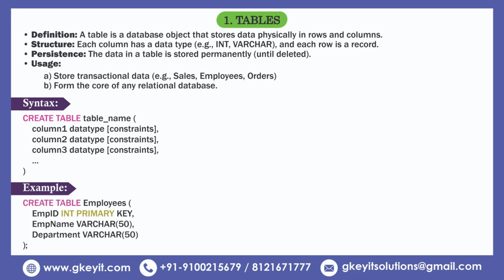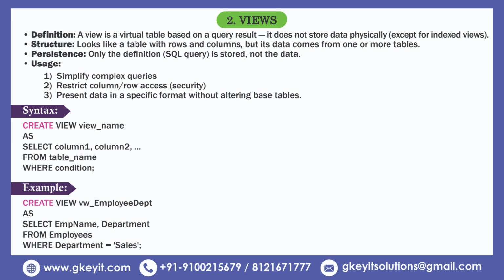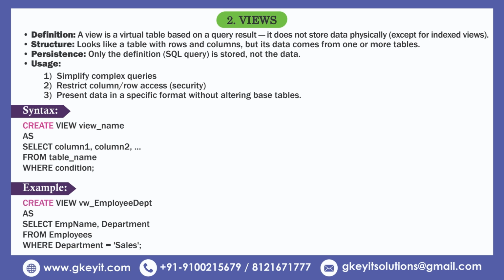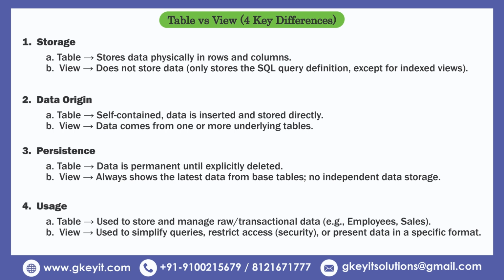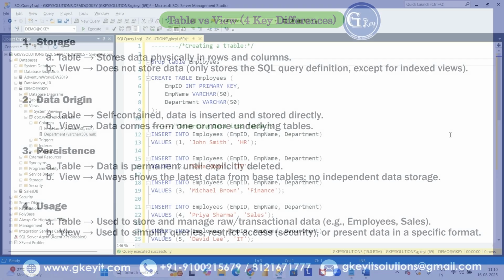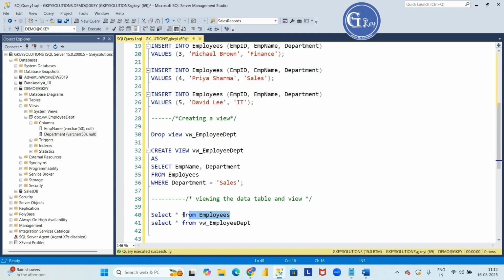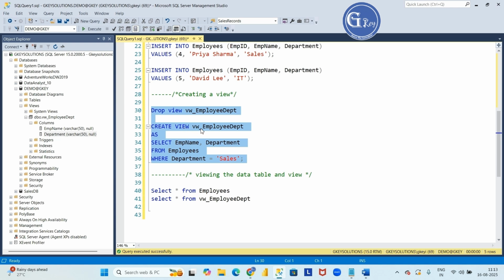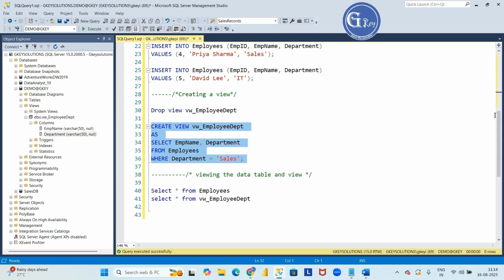Question-3: What are Tables & Views and the key difference between them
SQL Server Database Interview Q & A

• Explain Tables and Views in SQL Server with their differences
• What is the difference between a Table and a View in SQL Server
• What are Tables vs Views? Explain the key distinctions
• Differentiate between Tables and Views in SQL Server